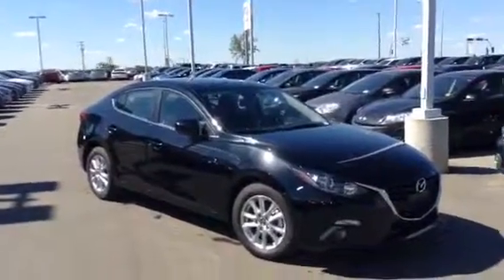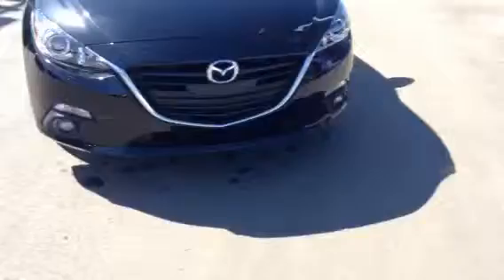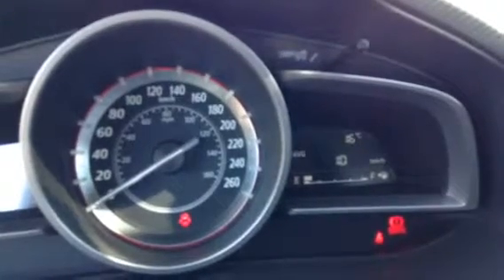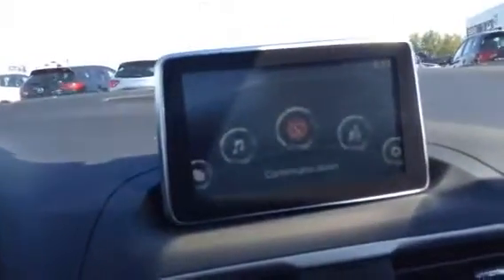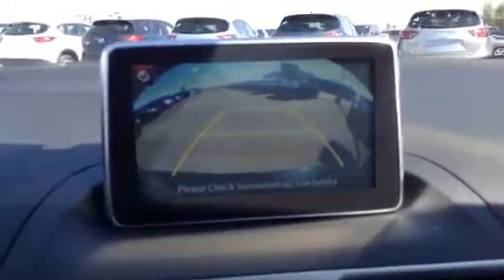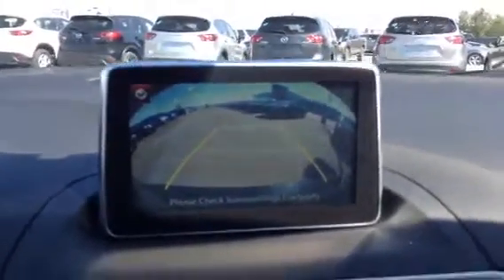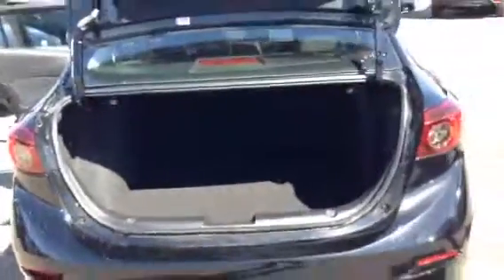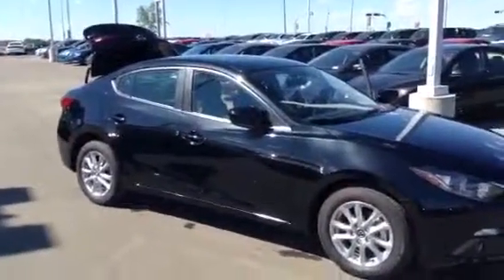Edmonton Mazda Dealership | 2015 Mazda 3 GS | LA Mazda